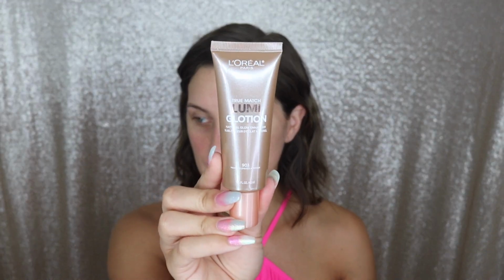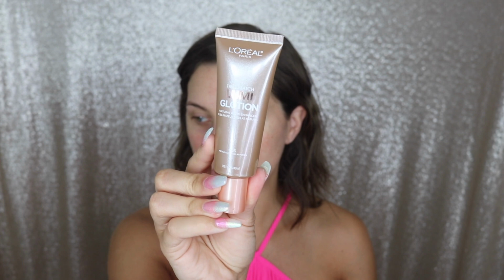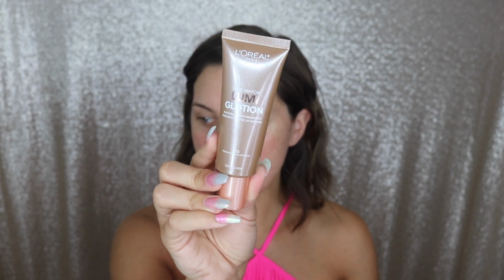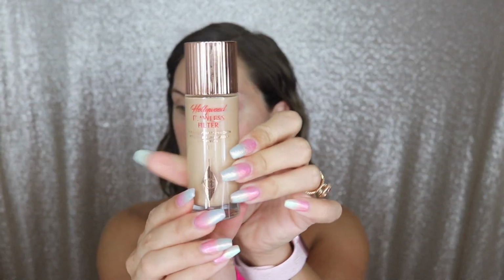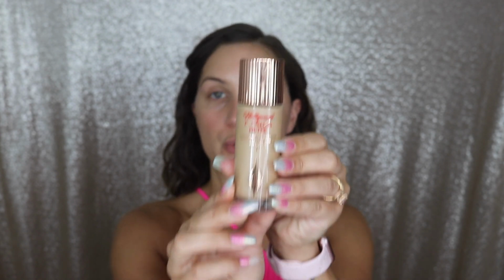Charlotte Tilbury Flawless Filter vs Loreal Lumi Glotion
Hey yall! Have you been wanting to try the Charlotte Tilbury Hollywood Flawless Filter but don’t want to pay that price? Well I am comparing the Loreal True Match Lumi Glotion to the CT to see if it’s a good dupe! I will link both products down below!

Charlotte Tilbury Flawless Filter
Loreal True Match Lumi Glotion

Tarte Foundacealer